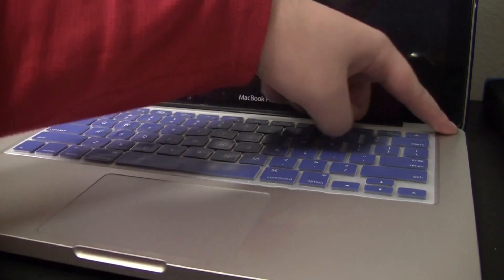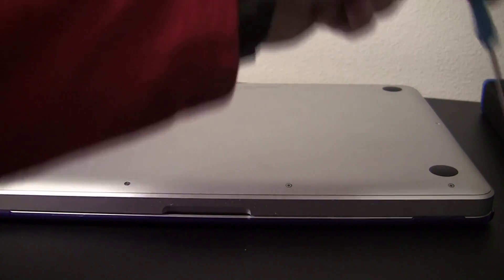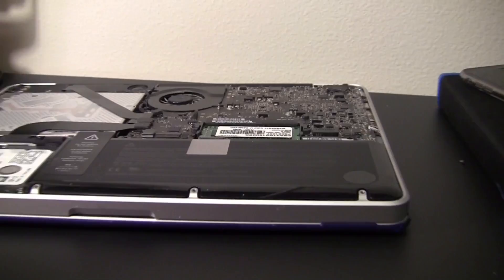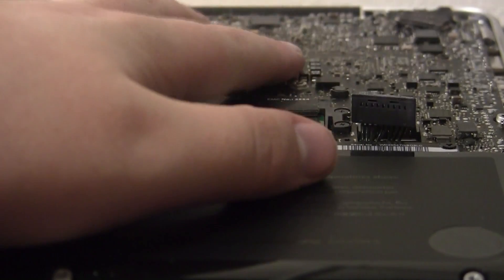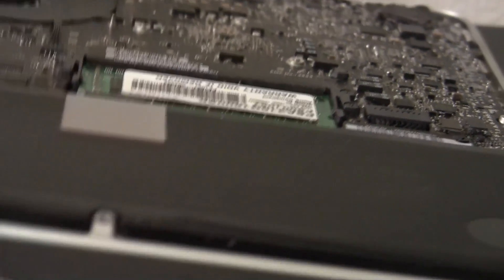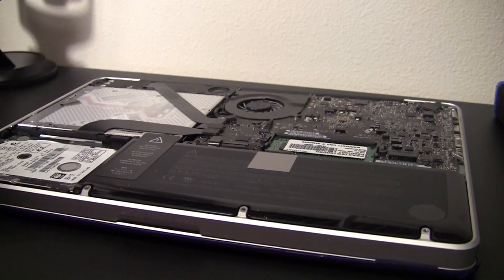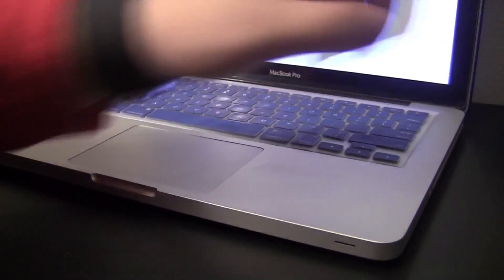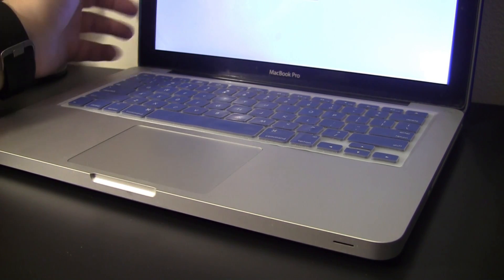How to QUICK & EASY FIX | Macbook not turning on or Charging (2020)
This is a video that shows how to fix your Macbook if there's no power coming to your computer.
It's a really easy and quick fix.

If this does not resolve your issue, you need a new battery, this one from amazon works just fine.
MacBook Pro 13' A1322 A1278 (Mid 2009, Mid 2010, Early 2011, Late 2011, Mid 2012)

Macbook not turning on
mac book no battery
charge power change battery mac pro 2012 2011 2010
easy quick change taking off plate unplug battery
macbook 13 macbook 15 mac 27 iphone apple
apple device no power
fan issue macbook not charging
no charge light macbook
macbook keeps turning off
mac book apple review.